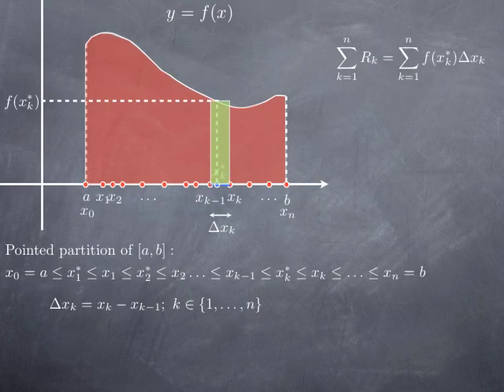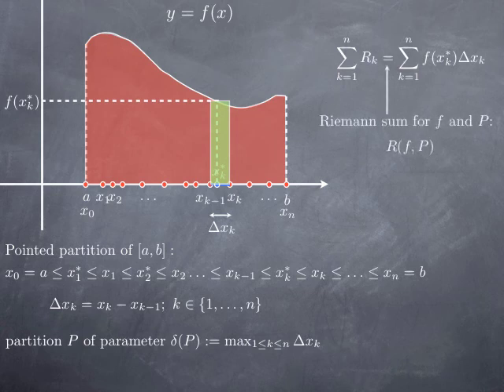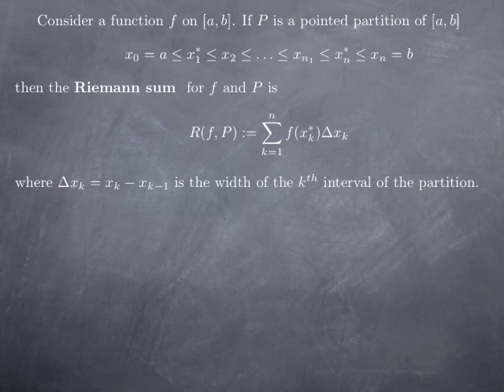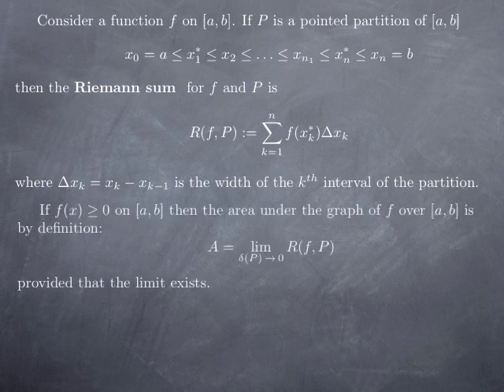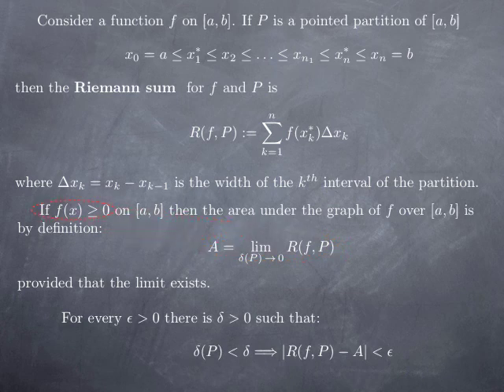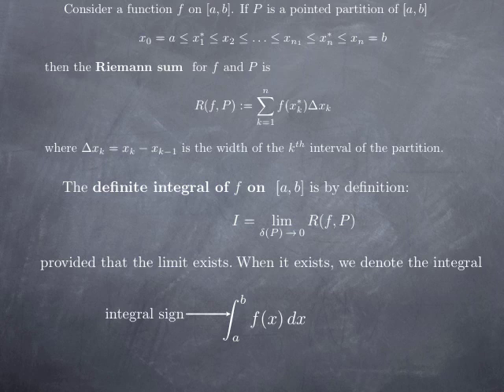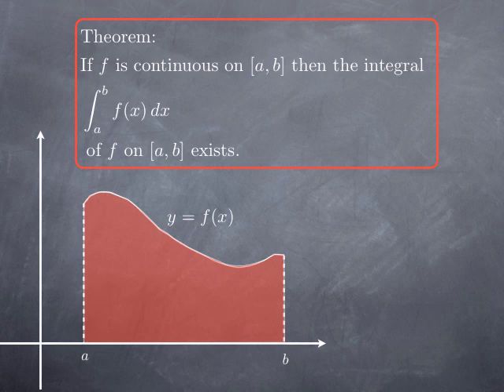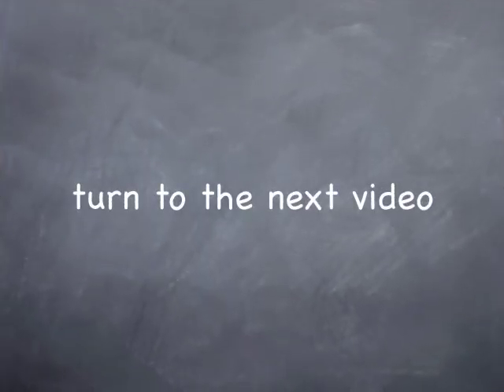M11-5: formal definition of the definite integral (II)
Using what was done in M12-1 through M12-3, we define formally the definite integral of a function on a closed interval.